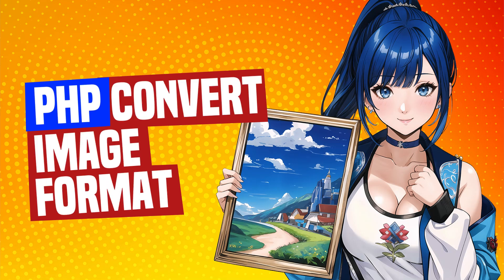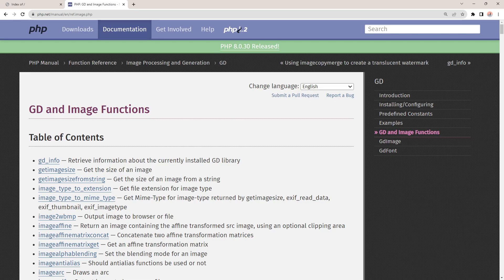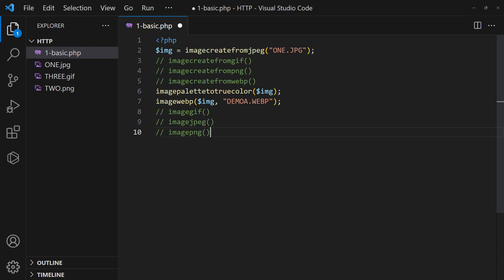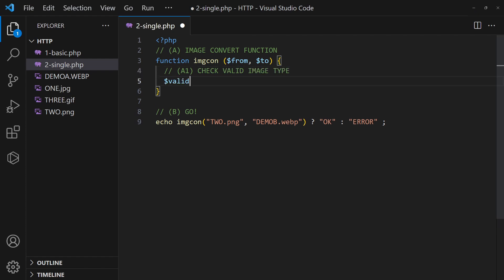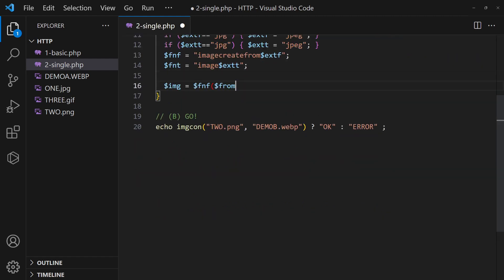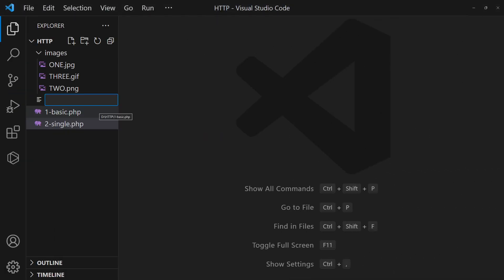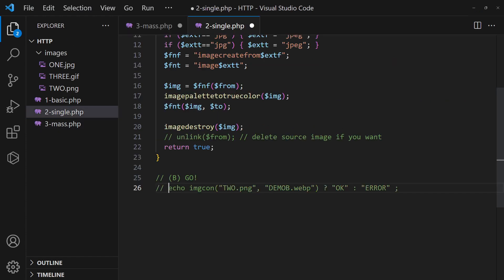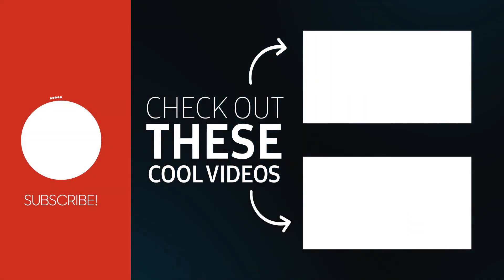How to Convert Image Format In PHP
This quick tutorial will walk through simple examples of how to convert the image file format in PHP, using the GD library.

== CHAPTERS ==
0:05 Basic Convert
1:06 Convert Function
2:26 Mass Convert
3:29 The End